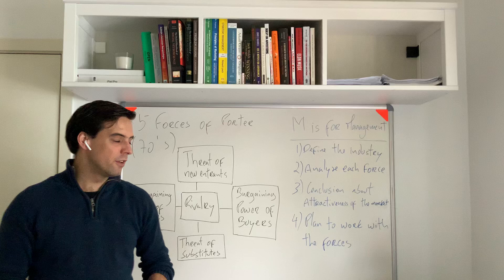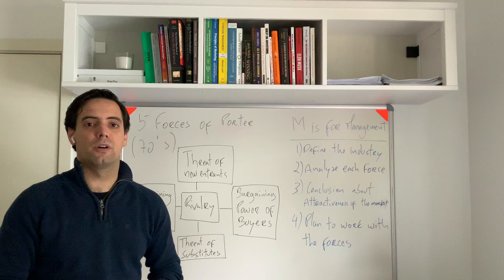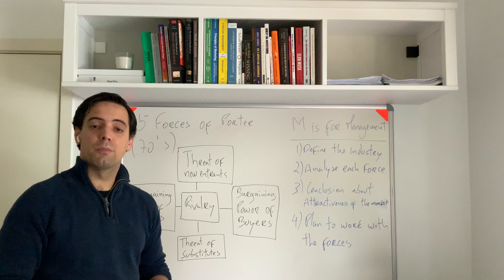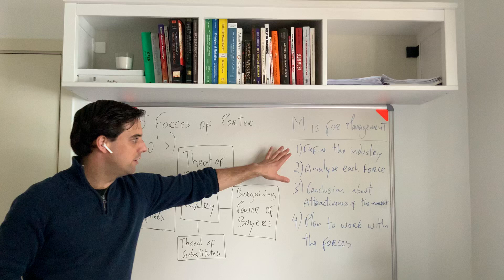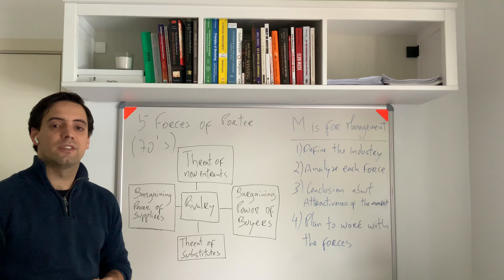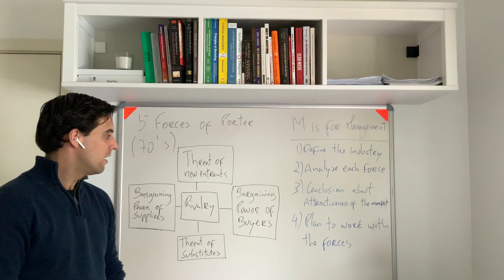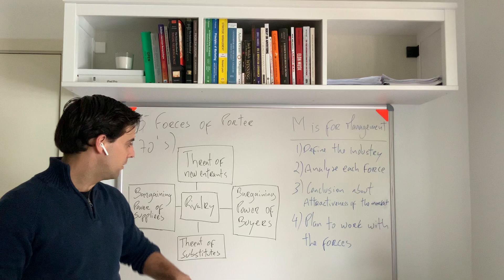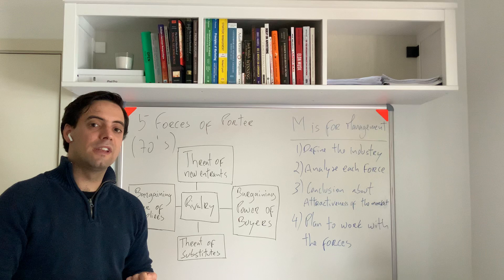Problem Solving and Decision Making - 5 Forces of Porter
The logic behind the 5 Forces of Porter and a guide into the external environment of the industry where your business operates.
More information on how this tools was created check the articles from Professor Michael Porter such as "How Competitive Forces Shape Strategy" on Harvard Business Review (1979) and "Industry Structure and Competitive Strategy: Keys to Profitability" on Financial Analysts Journal (1980).